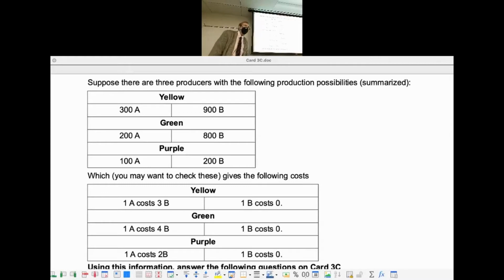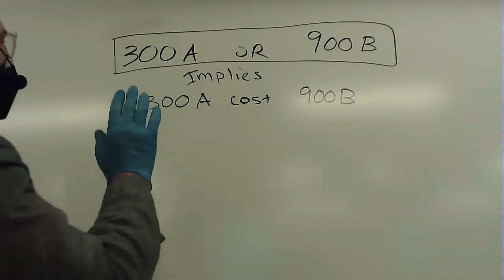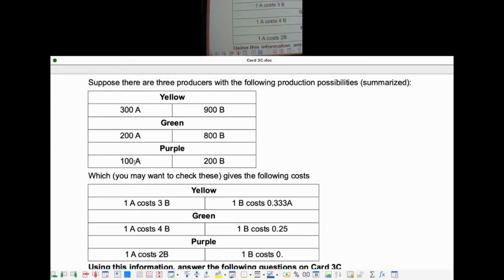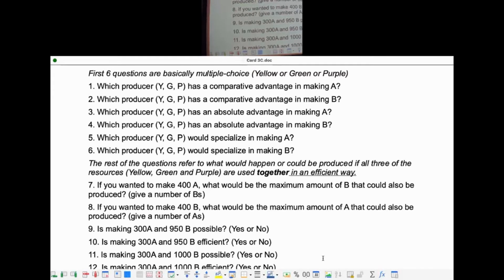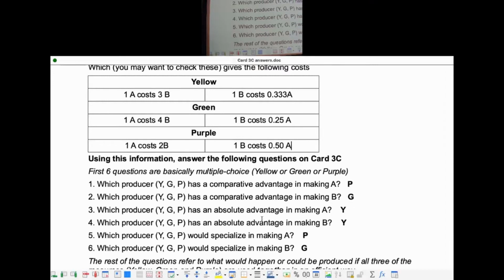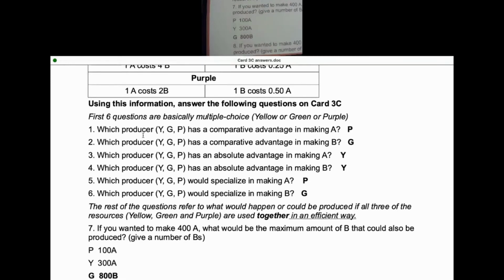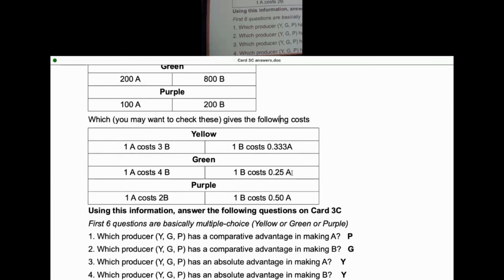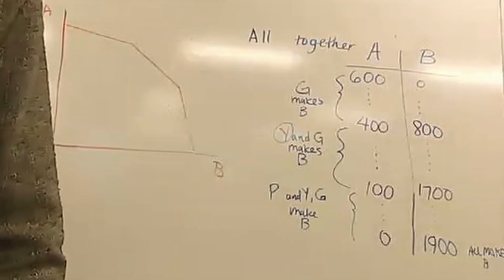Chapter 3 Card 3c worked out